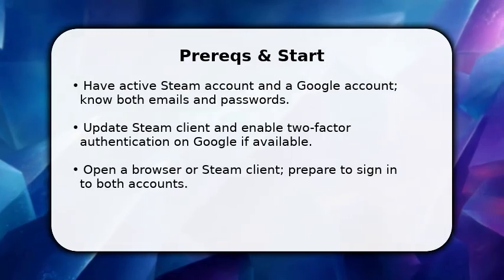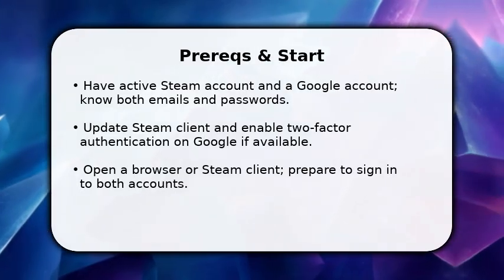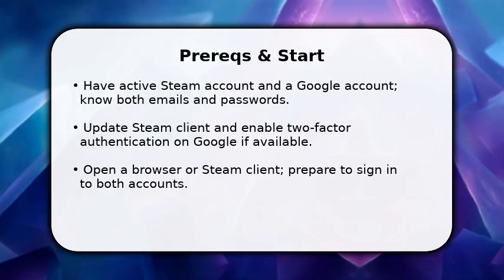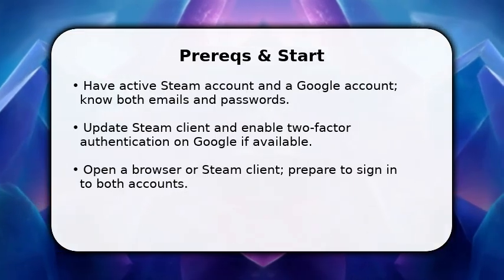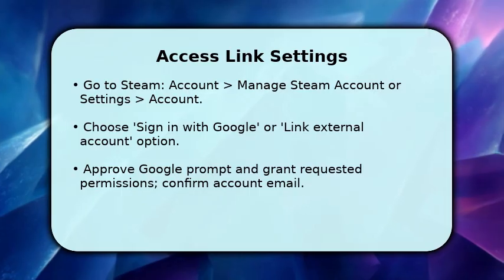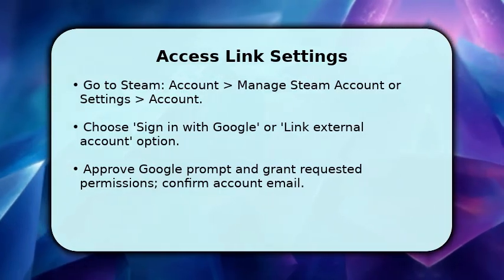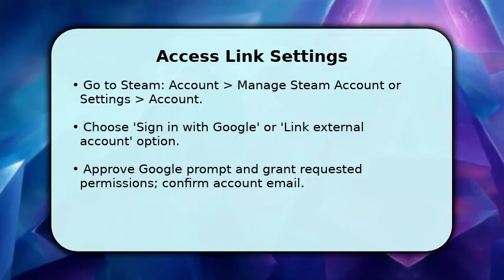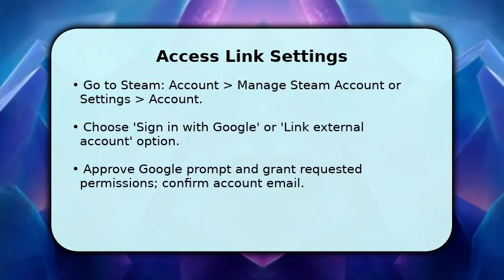How to Link Google Account to Steam - Full Guide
Discover the step-by-step process of linking your Google account to Steam, enhancing gaming accessibility and convenience. This comprehensive guide covers all necessary actions from login setup to troubleshooting common issues.